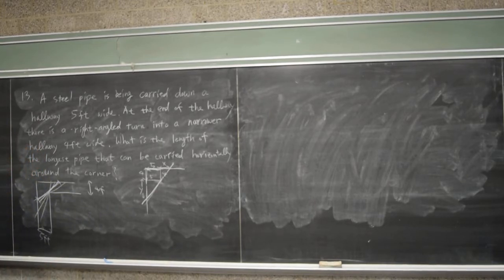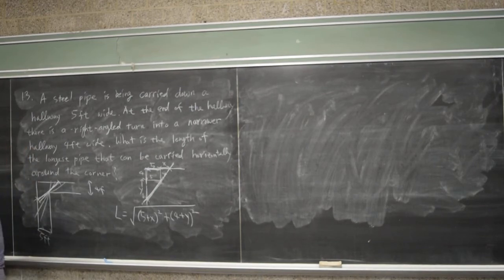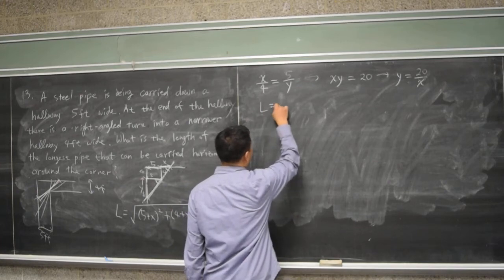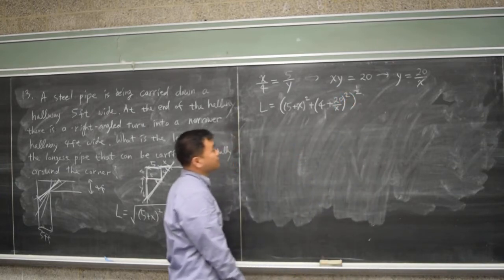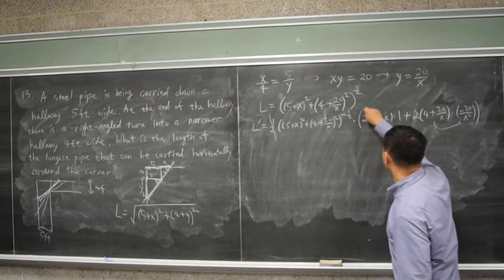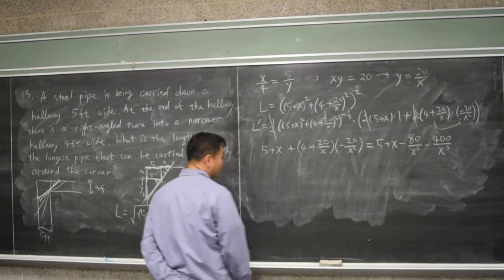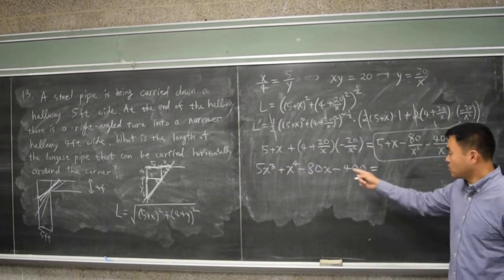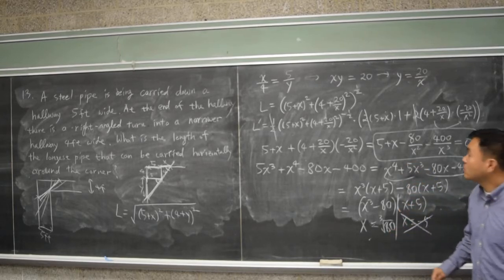Calculus: Optimization problem (pipe around the corner)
A steel pipe is being carried down a hallway 5ft wide. At the end of the hall there is a right-angled turn into a narrower hallway 4ft wide. What is the length of the longest pipe that can be carried horizontally around the corner?